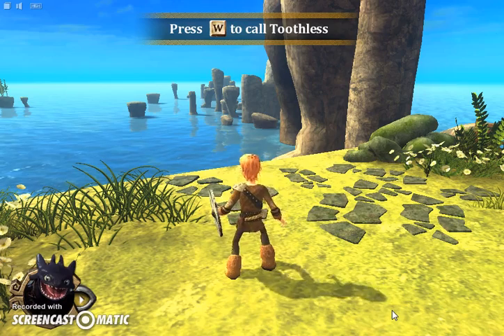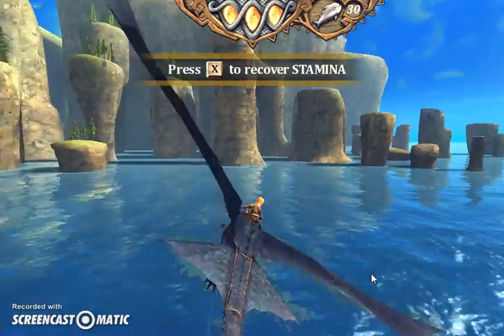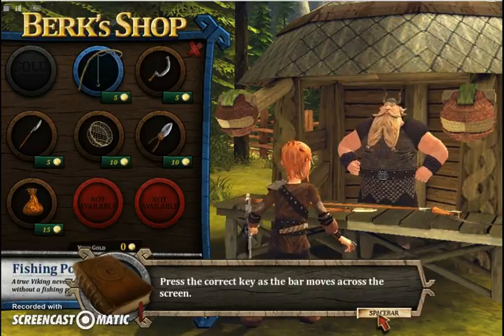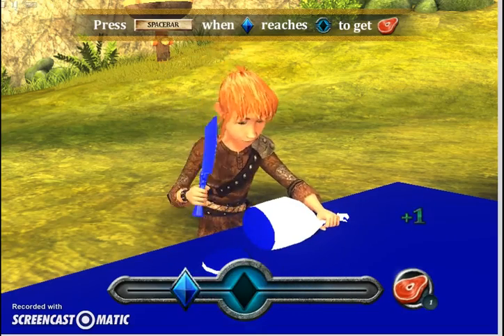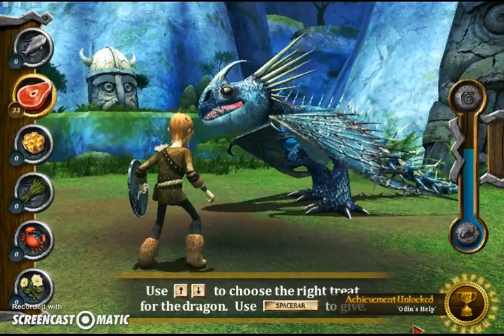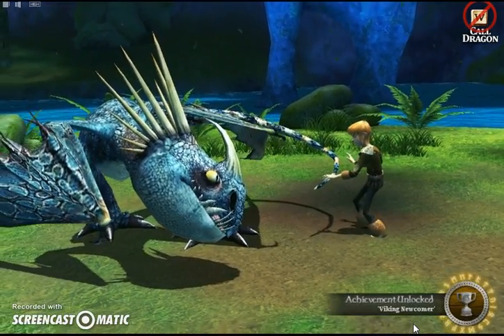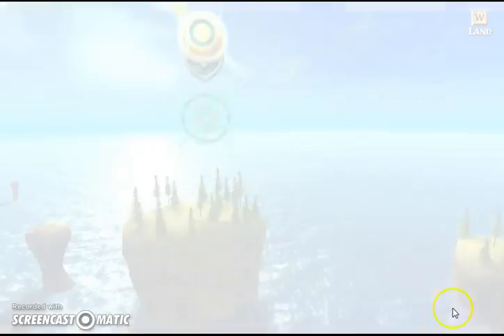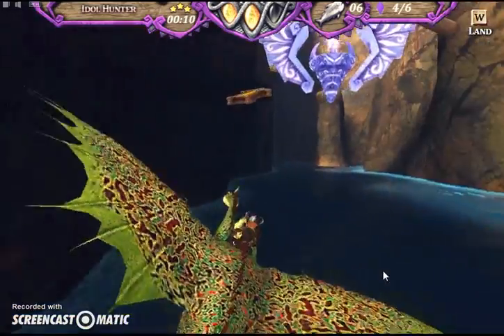Dragon Flying SImulator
This is a downloadable or free game to play . Fly Dragons, Shoot things, and Interact with villagers who apparently don't speak English in this goodwill game.